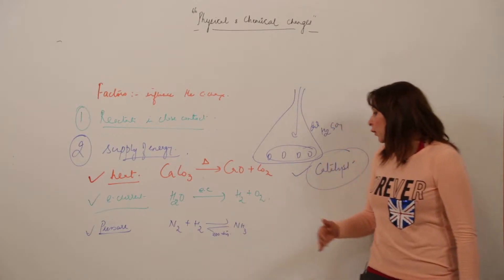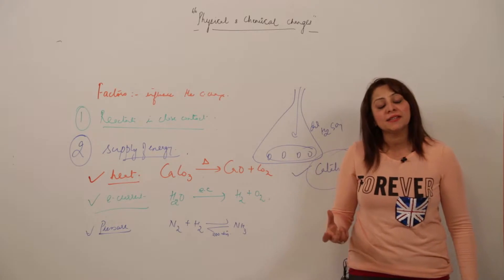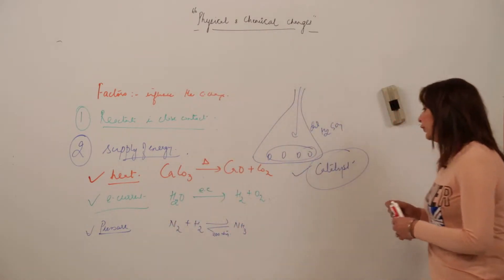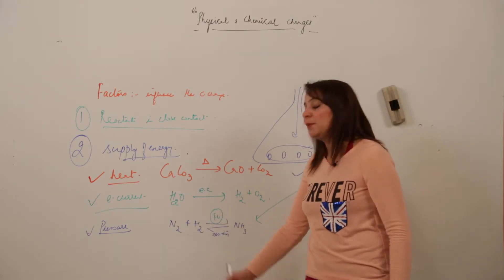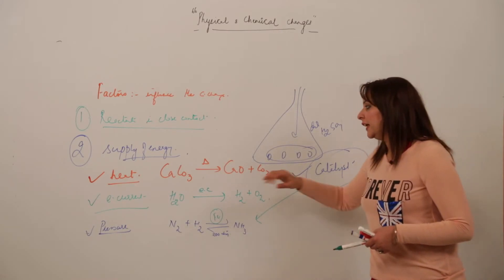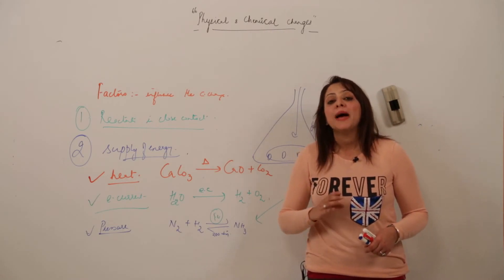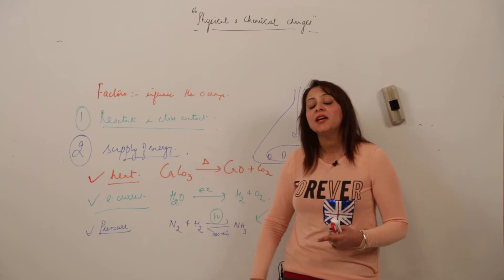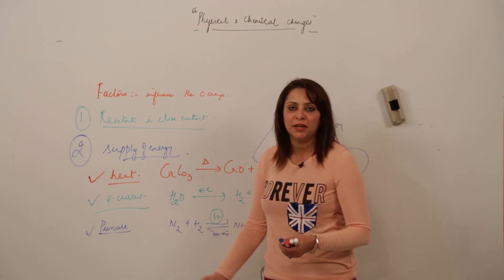Best ICSE l CLASS 7 l CHEM l CHAP 2 l Physical & Chemical Changes l factors affecting chemical l L9